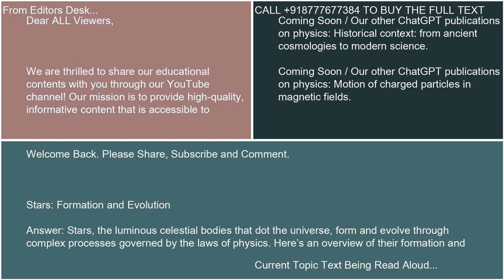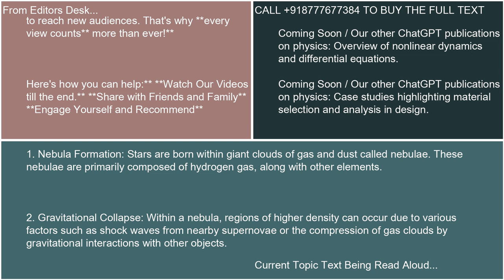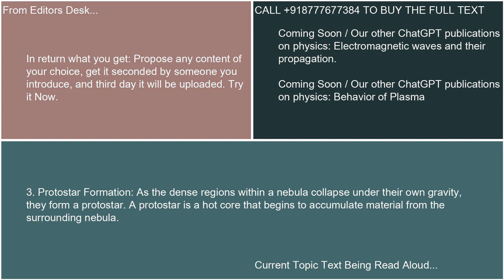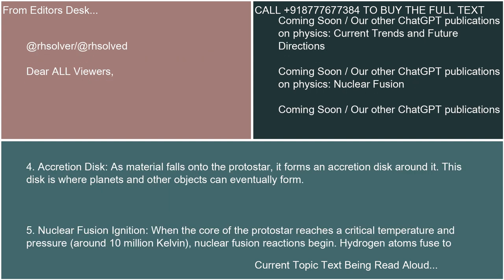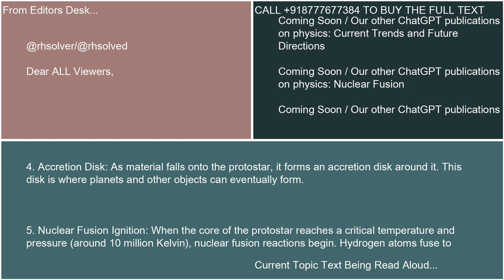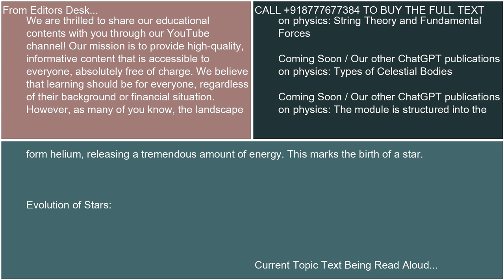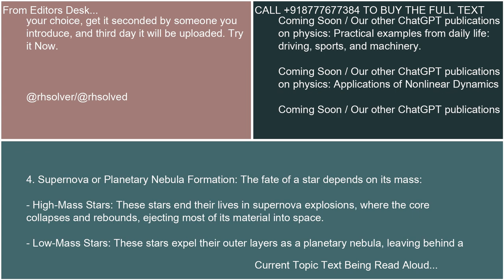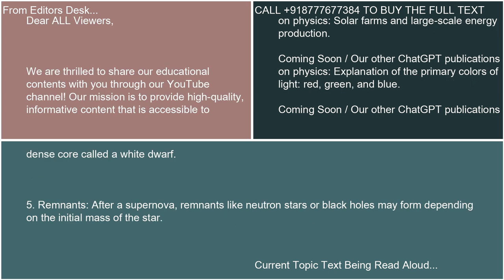Stars Formation and Evolution 21 10 24 19 25 08